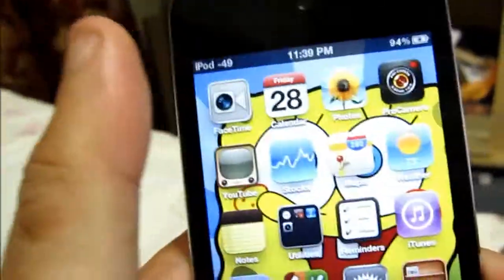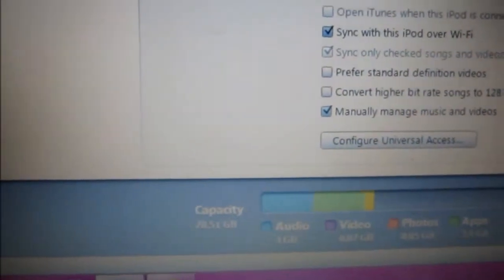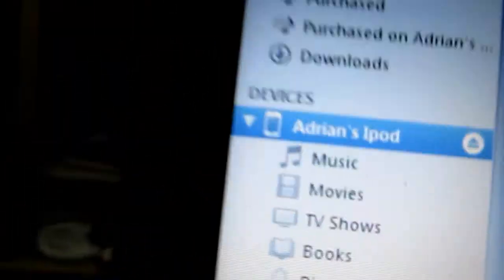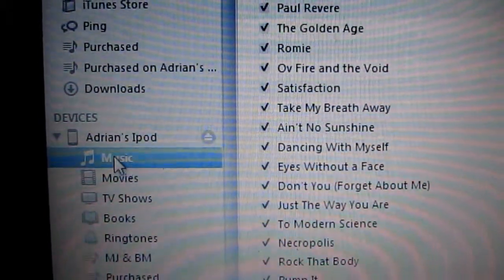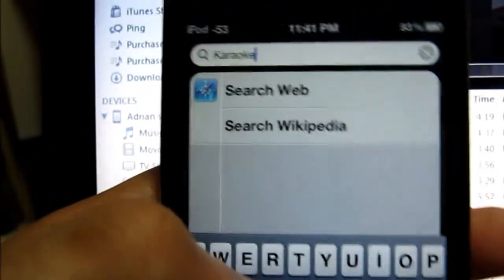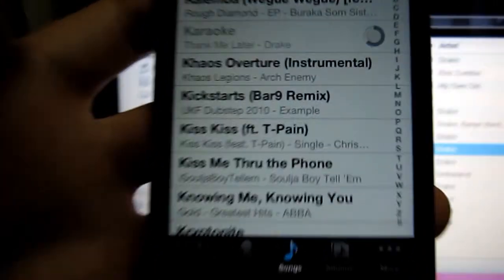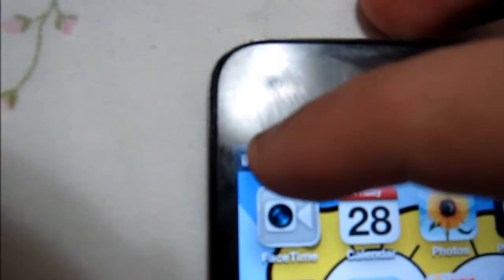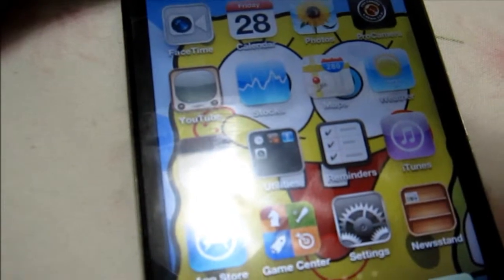iOS5 - How to sync wirelessly with iTunes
What you need:
1. A iOS5 Device
2. Wireless Insternet
3. Internet